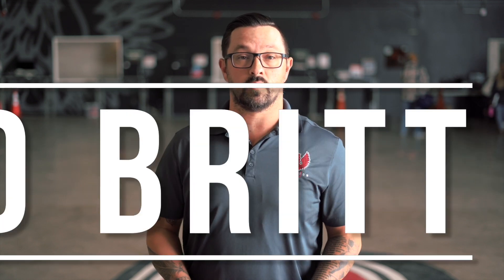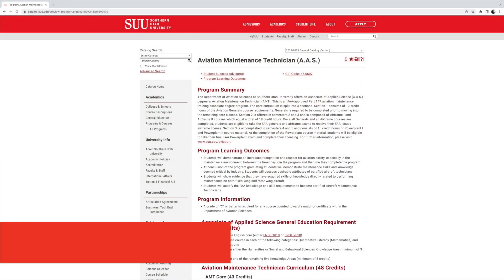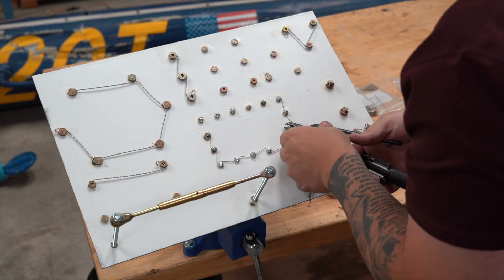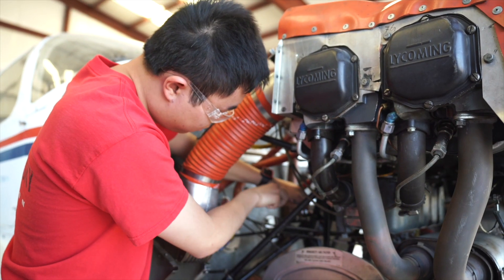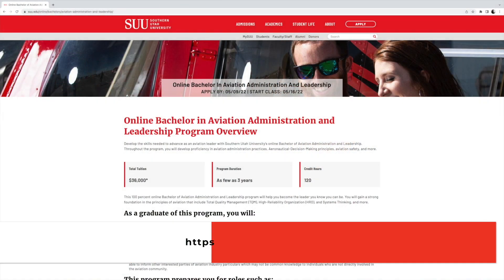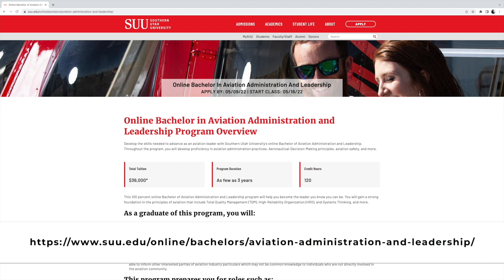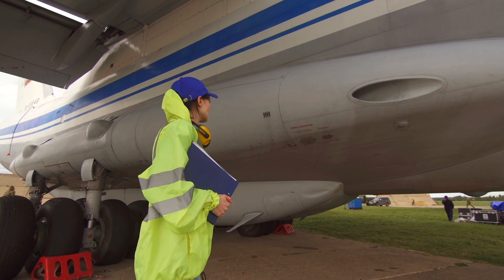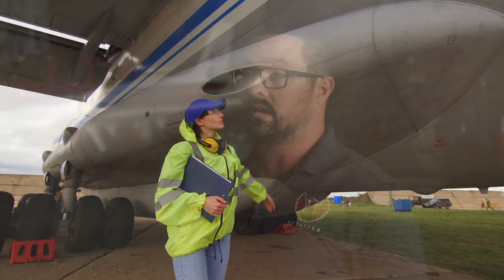Aviation Maintenance Technician Associate's Degree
In this video SUU's Director of Aviation Maintenance Training talks about our aviation Maintenance Associate's Degree.

00:00 Intro
00:11 Associate's Degree + Aircraft Mechanic's License
00:45 Online Bachelor's Degree in Aviation Administration and Leadership
01:25 End Screen